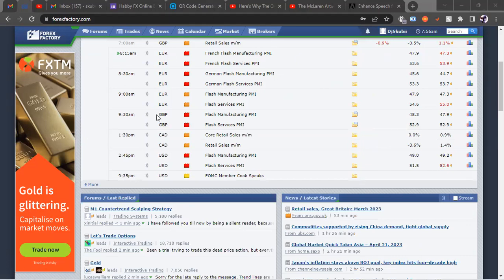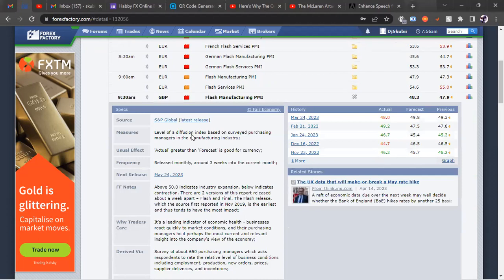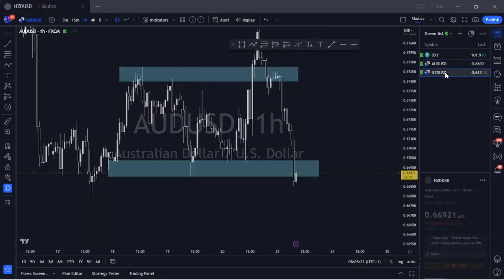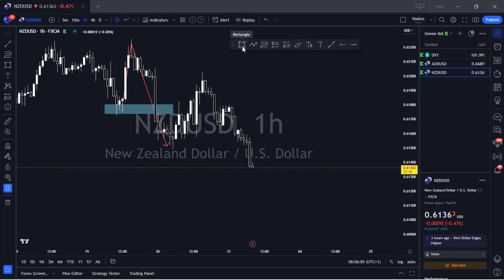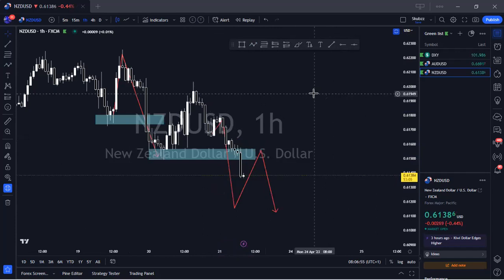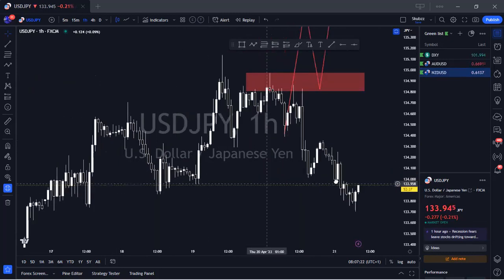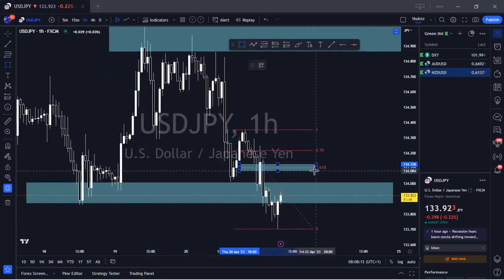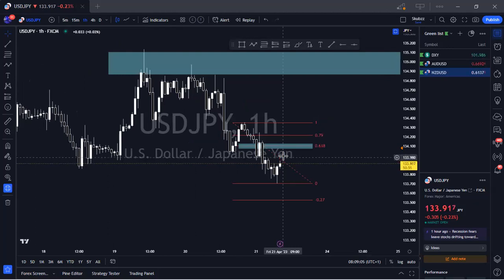Live Forex Market Analysis | UsdJpy Setup